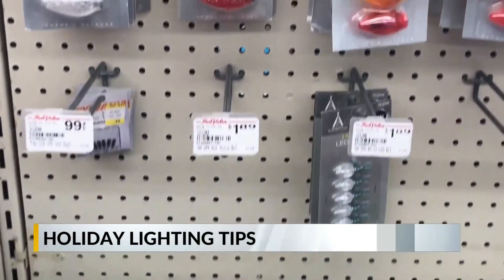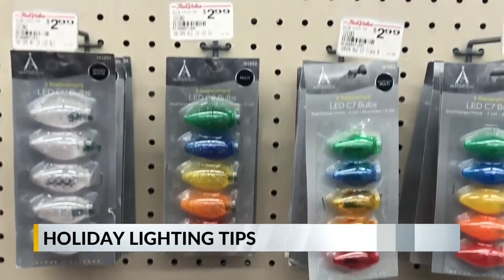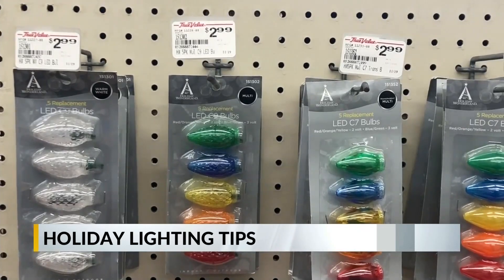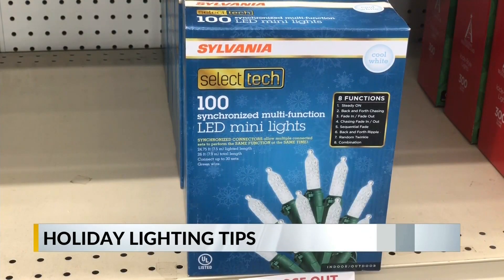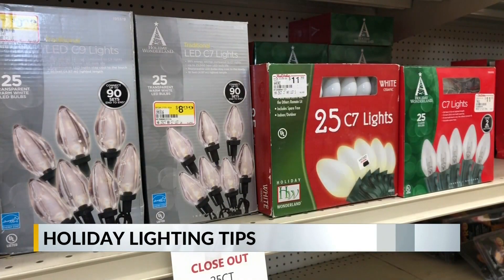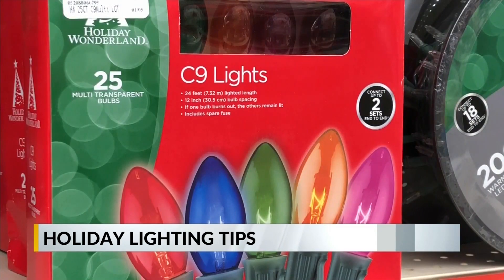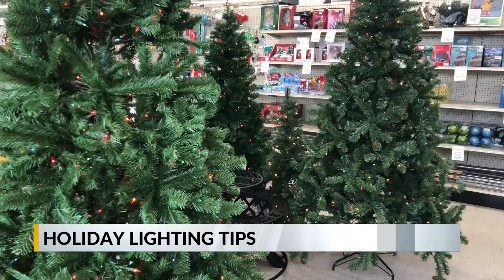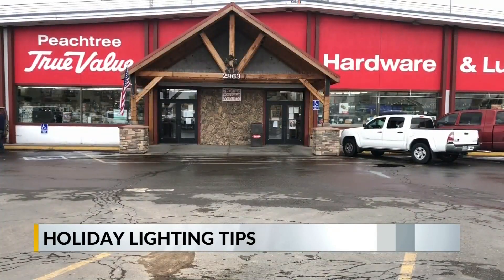ENERGY EFFICIENCY WITH LED LIGHTS